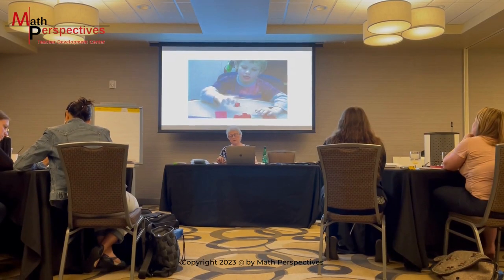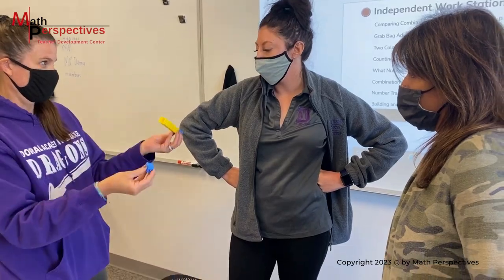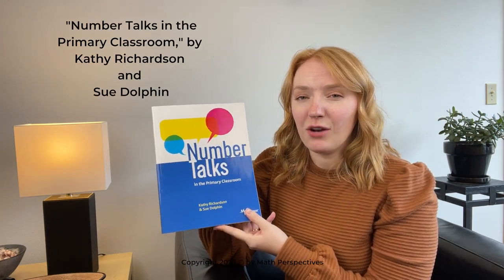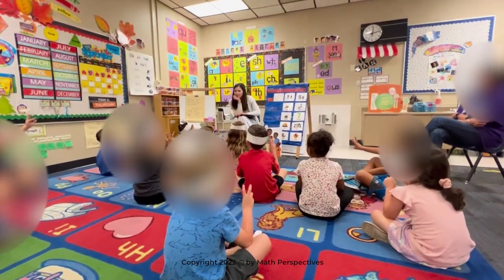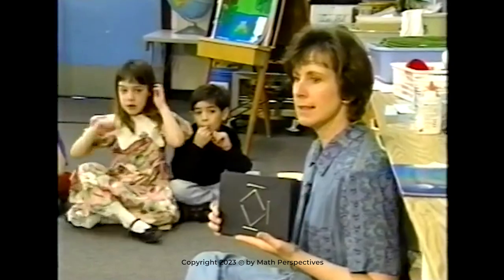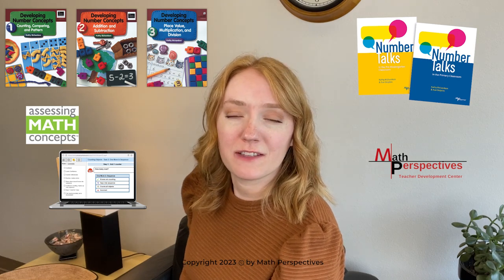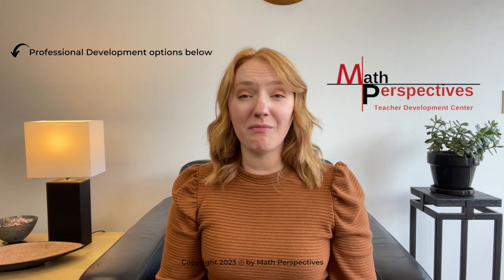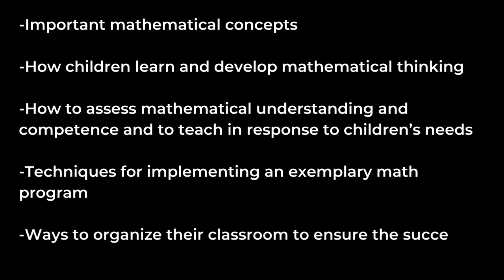Elementary Mathematics That Is Right For Students | Math Perspectives and Kathy Richardson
Gain a deeper understanding of math concepts with Kathy Richardson’s books and resources and Math Perspectives Professional Development.

“Number Talks in the Primary Classroom” by Kathy Richardson and Sue Dolphin

 “Number Talks in the Pre-Kindergarten Classroom” by Kathy Richardson and Sue Dolphin